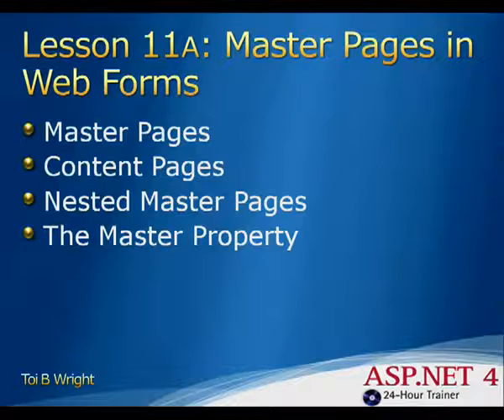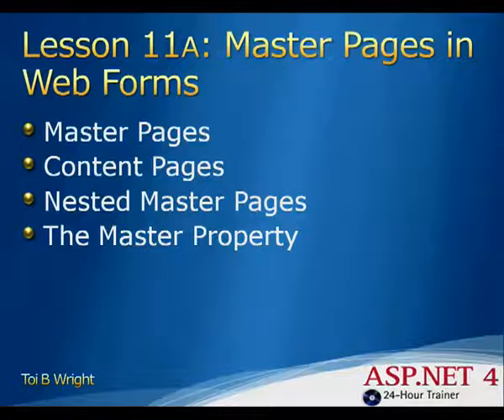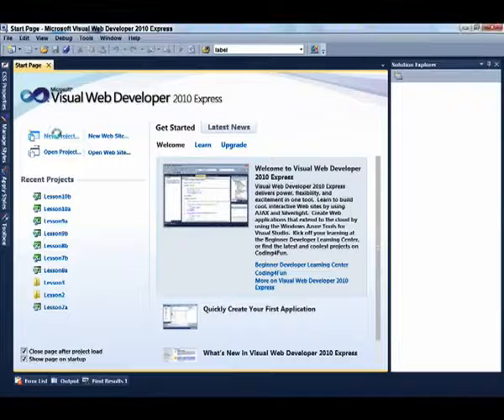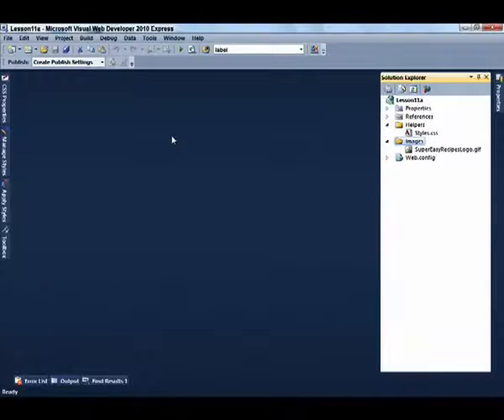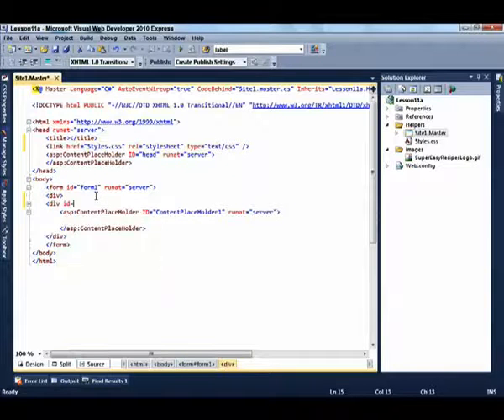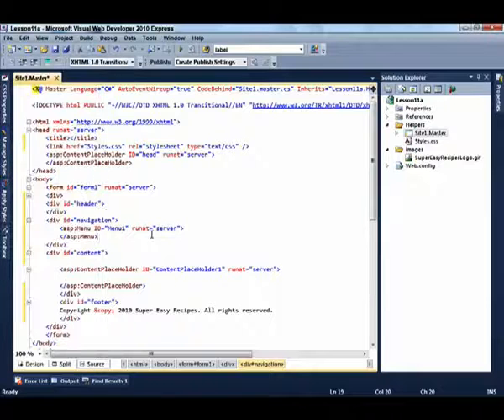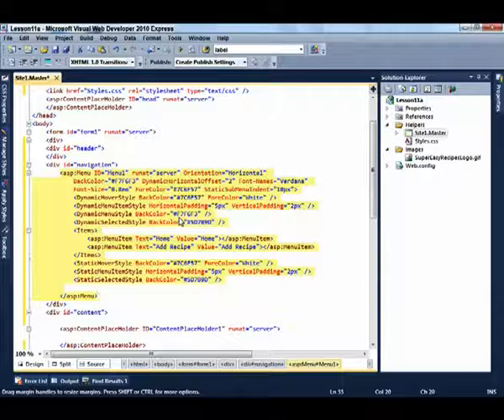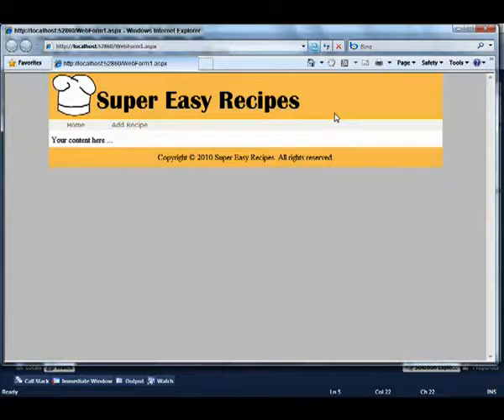ASP.NET(C#) Dersleri (11a)